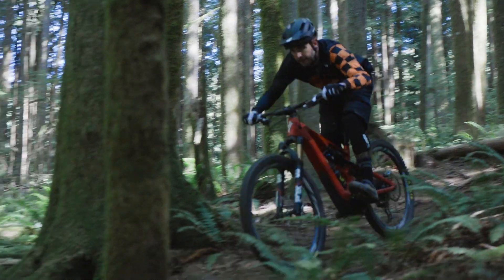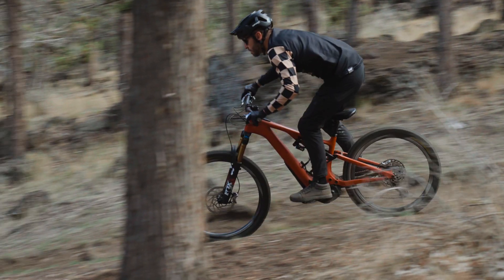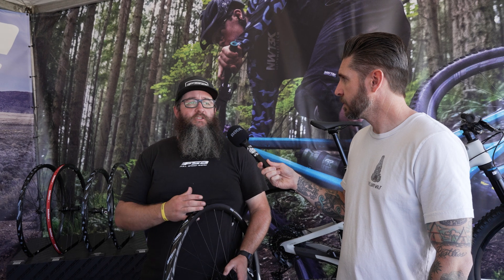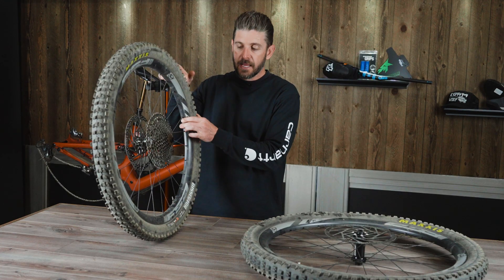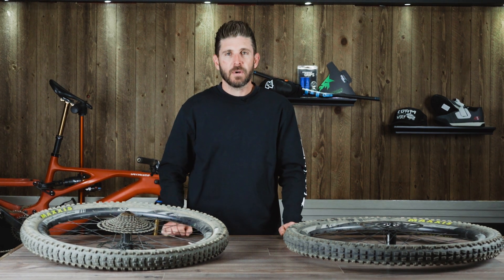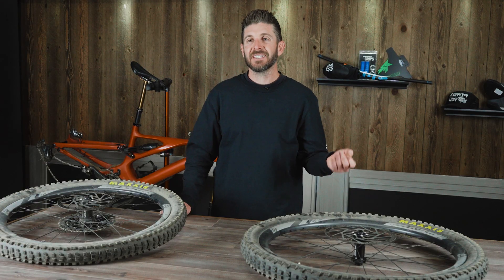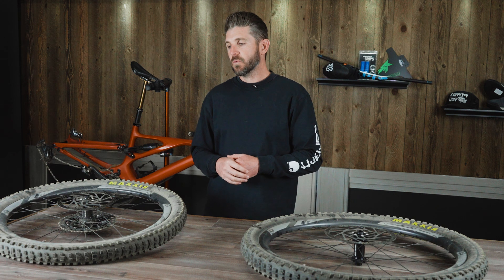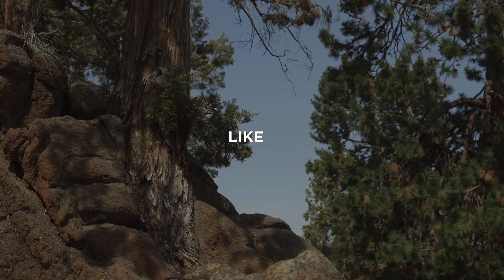FSA eMTB i29 Carbon Wheels - Dissected - Carbon eBike Wheels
Taking elements from their tried and true DH wheels and combining them with the new developments and requirements for eBike certifications, the new FSA eMTB Carbon i29 wheels are worth a look. These tubeless-ready wheels feature asymmetrical rim profiles for added stiffness, steel hubs parts to increase durability and longevity are built by hand.

Available in 29 or 27.5 inch sizes, accommodating all types of drivetrains and freehub bodies, we took a detailed look at these E Mountain Bike Wheels.